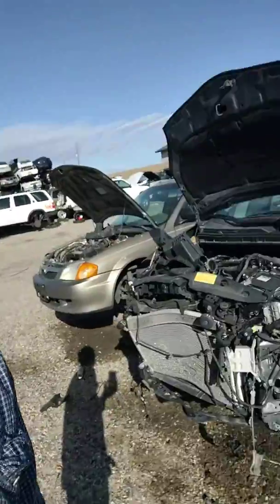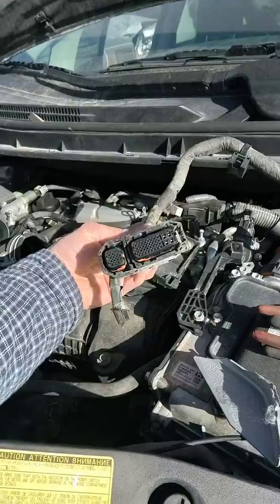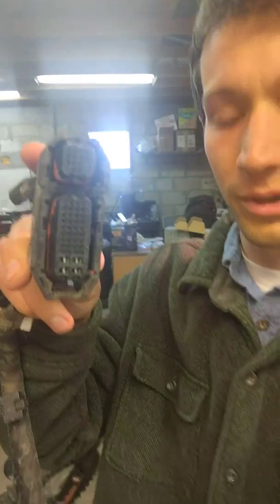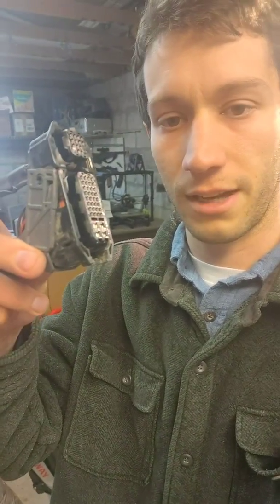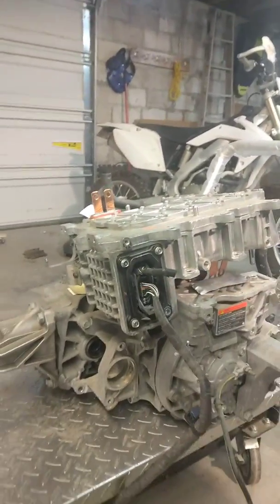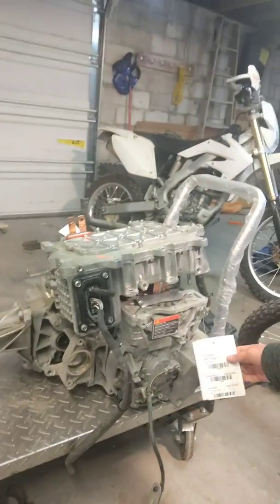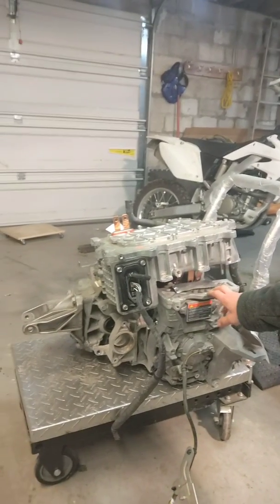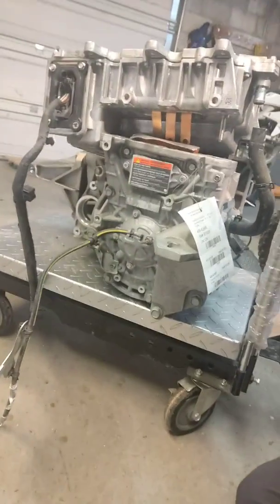Nissan Leaf Inverter Wire Harness Source (best cheap motor for conversion)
You don't have to buy a whole Nissan leaf for your conversion. just buy the motor and inverter from a salvage yard found on car-part.com and then you can find the wire harness for it from a totaled 3rd gen Prius which can be found at almost any pick and pull.
I got this in preparation for filming for my online course on my website ConvertingEV.com